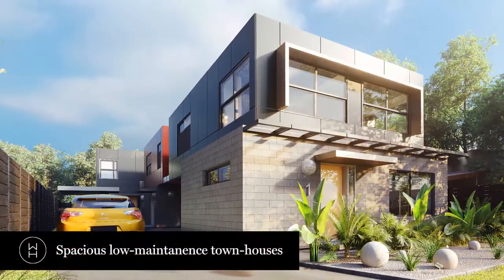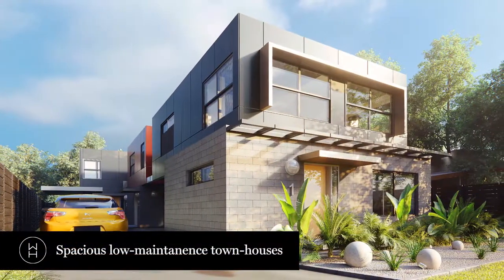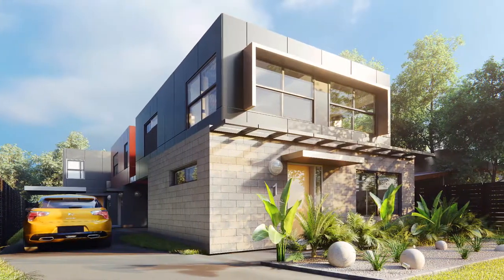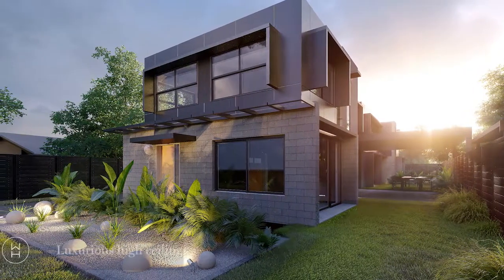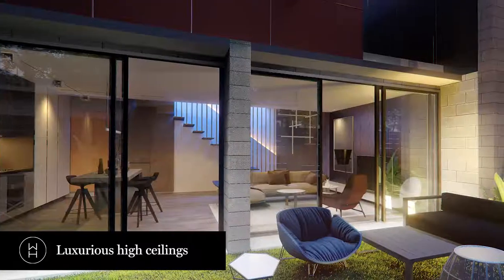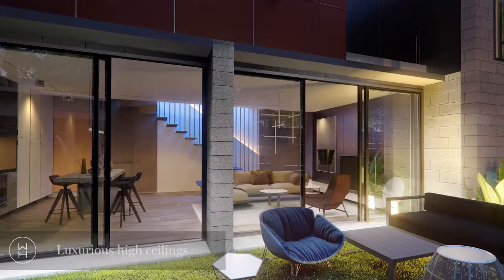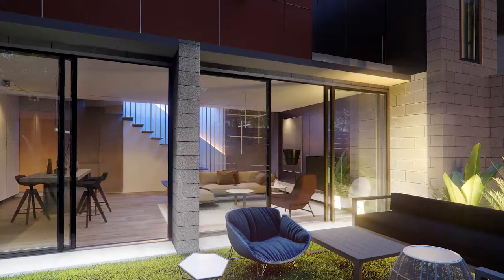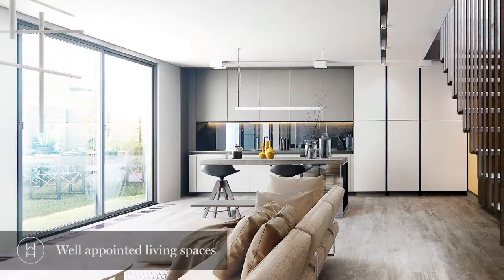Property Tour - 3 Blackwood Parade, Heidelberg West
Construction commencing soon with completion due mid 2019.

Architecturally designed to offer a low-maintenance and contemporary lifestyle, these town residences boast spacious bedroom accommodation, open plan living area and plenty of outdoor space. With quality fixtures and finishes appointed throughout these town homes have been designed specifically to optimise its use of indoor and outdoor space allowing room to entertain family and friends all year round.

Features:
- High ceilings
- Engineered timber flooring
- Floor tiles in all wet areas
- Carpets in bedrooms
- 20mm stone benchtops
- Artusi stainless steel kitchen appliances
- 6 star energy rating

In close proximity to Northland Shopping Centre and Northland Homemaker Centre, Latrobe University, Austin Hospital, Heidelberg & Ivanhoe Activity Centre, local school and parks.